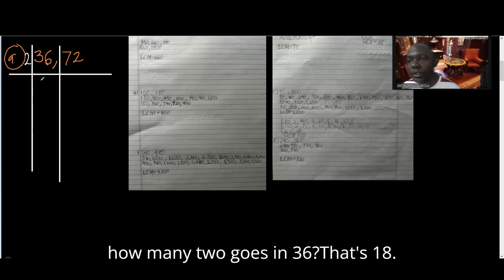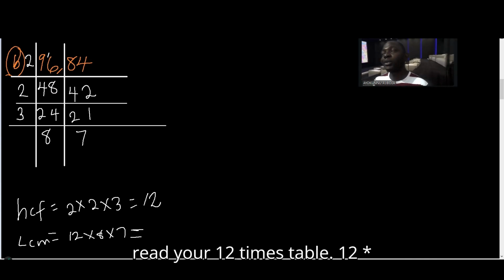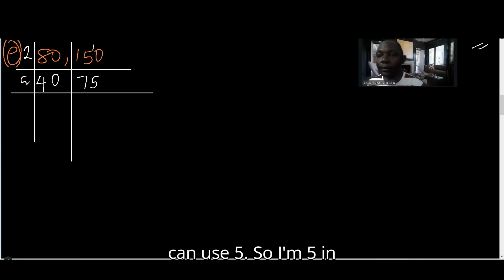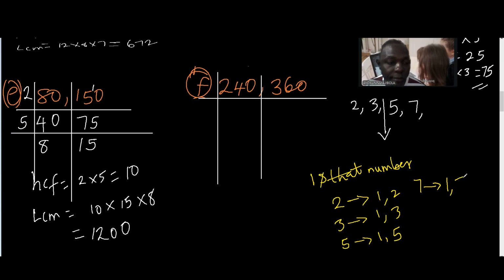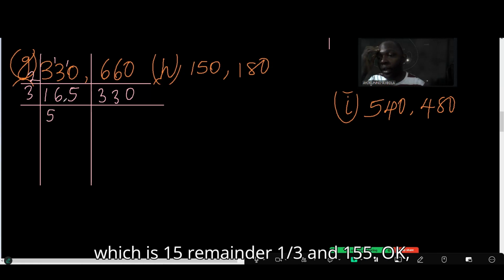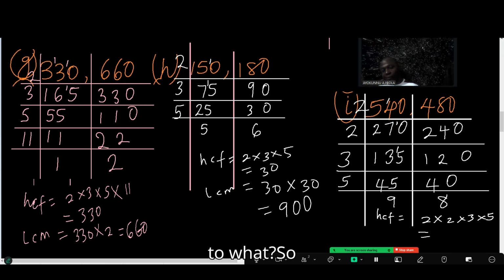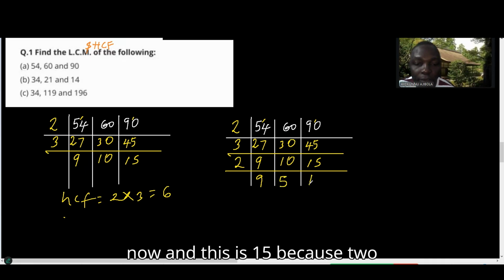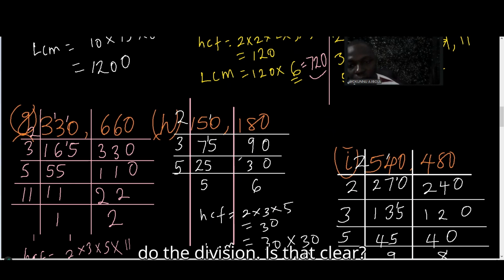FINDING HCF AND LCM